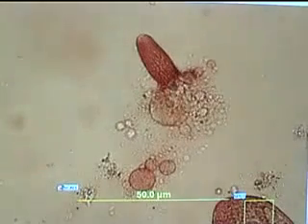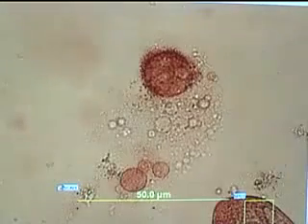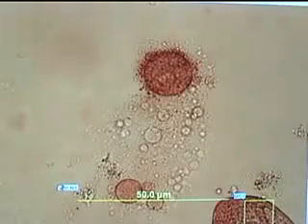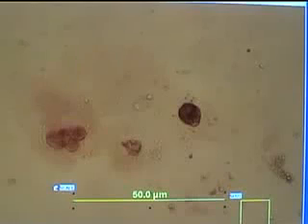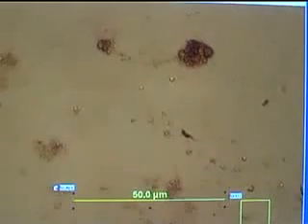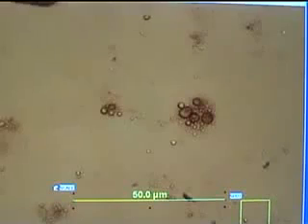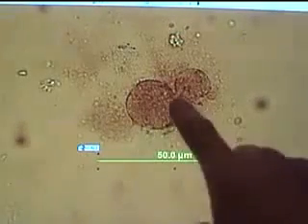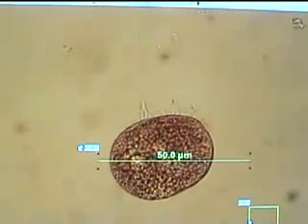Experiment - July 7, 2007 - Plasma Quantum Generator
RO - Experiment - 7 Iulie 2007 - Generator Cuantic Plasmatic

Facebook: Clinca de Medicina Cuantica-Spatiala